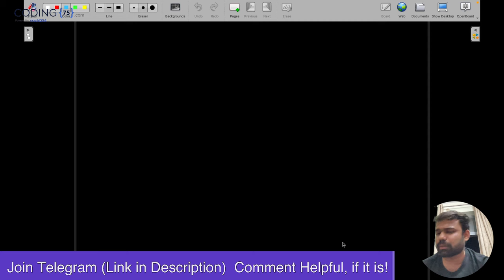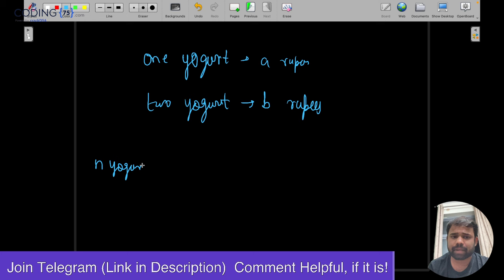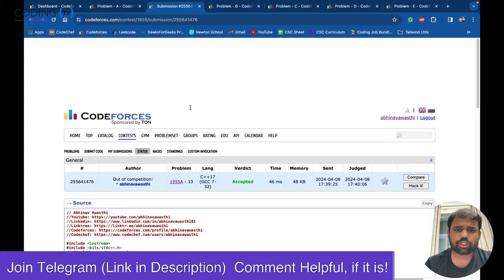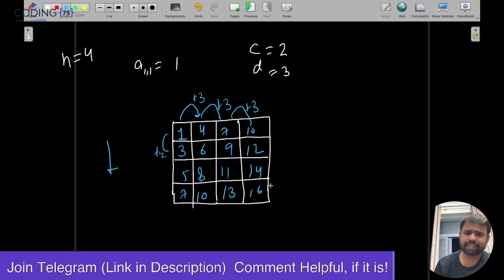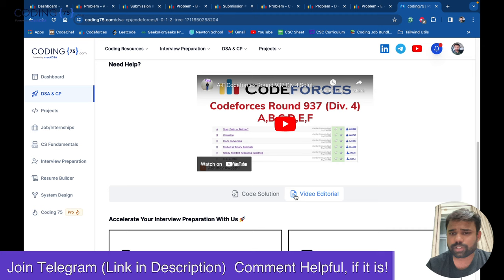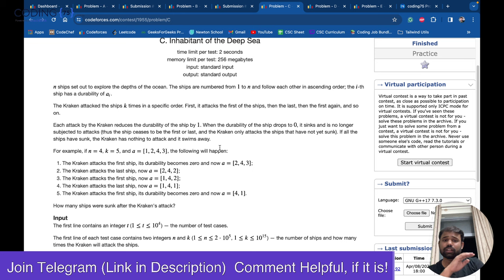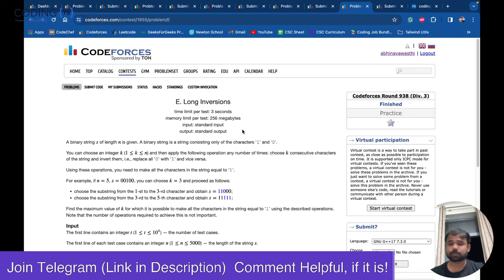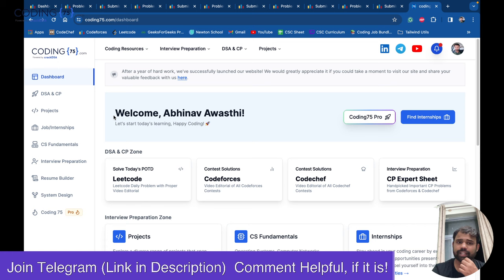A-E Codeforces Round 938 Div 3 | Long Inversions | Inaccurate Subsequence Search | Abhinav Awasthi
Happy Coding ❤️

coding
programming
competitive programming
software developer
software engineer
interview preparation
interview experience
dsa
A. Yogurt Sale
A. Yogurt Sale codeforces
A. Yogurt Sale codeforces solution
A. Yogurt Sale solution
B. Progressive Square
B. Progressive Square codeforces
B. Progressive Square codeforces solution
B. Progressive Square solution
C. Inhabitant of the Deep Sea
C. Inhabitant of the Deep Sea codeforces solution
C. Inhabitant of the Deep Sea codeforces
C. Inhabitant of the Deep Sea solution
D. Inaccurate Subsequence Search
D. Inaccurate Subsequence Search codeforces solution
D. Inaccurate Subsequence Search codeforces
D. Inaccurate Subsequence Search solution
E. Long Inversions
E. Long Inversions codeforces
E. Long Inversions codeforces solution
E. Long Inversions solution

00:00 Introduction
00:53 A. Yogurt Sale
03:18 B. Progressive Square
10:35 C. Inhabitant of the Deep Sea
25:10 D. Inaccurate Subsequence Search
33:13 E. Long Inversions
38:25 Outro